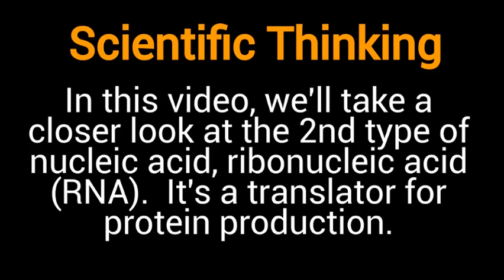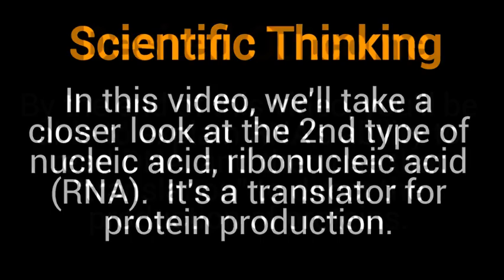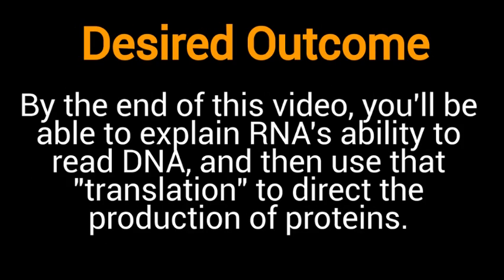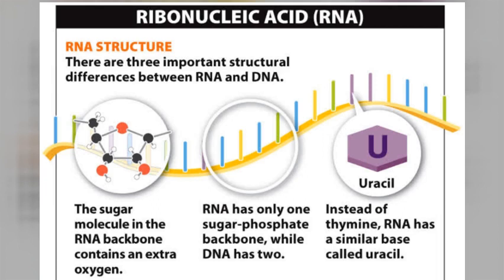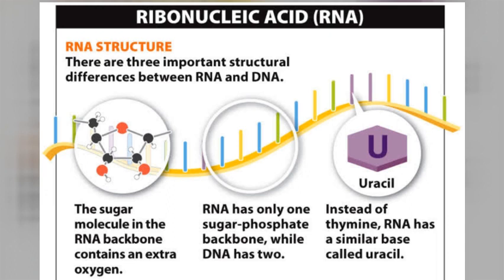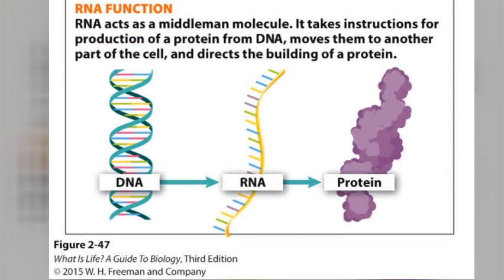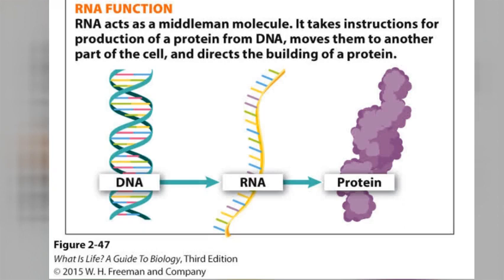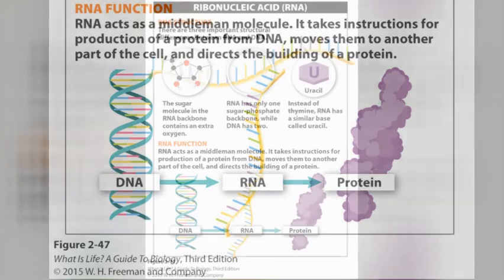2.22 RNA - A DNA Translator